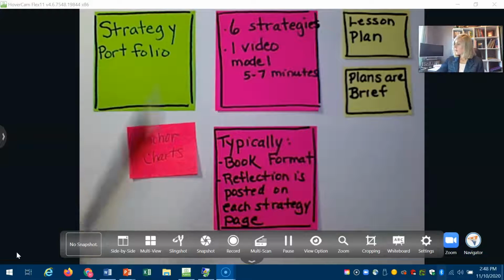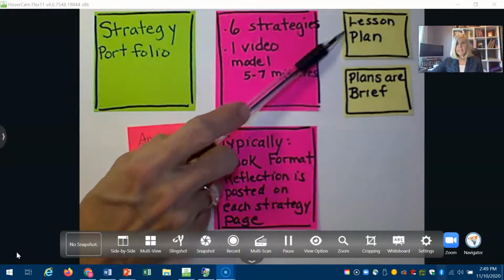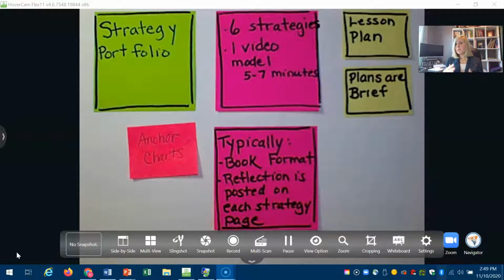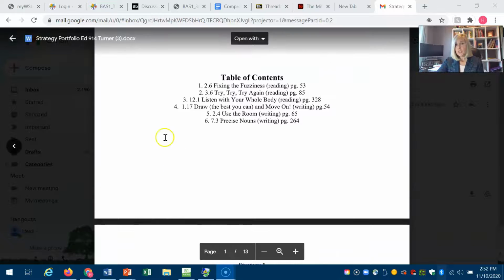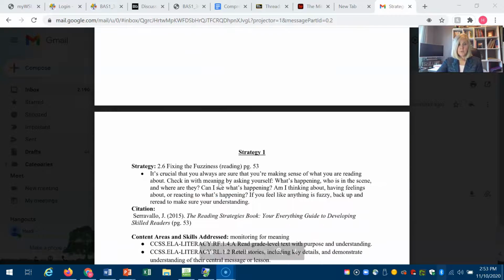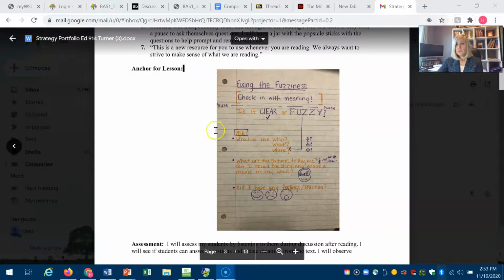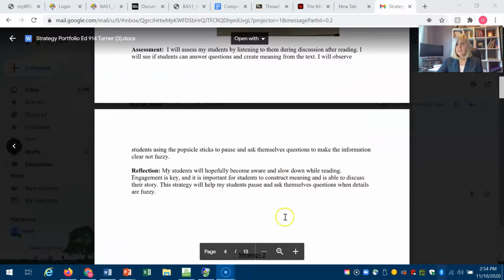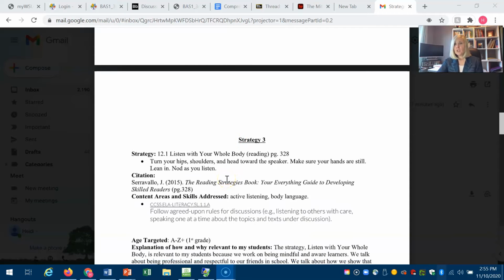Strategy Portfolio Clarification